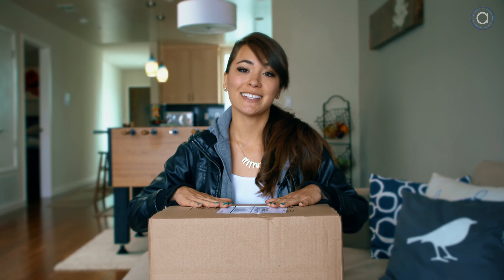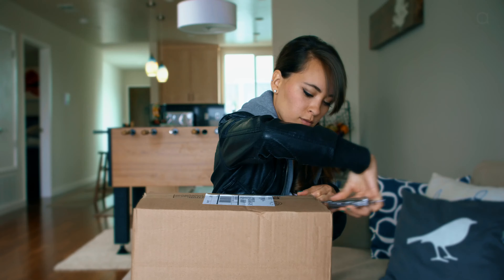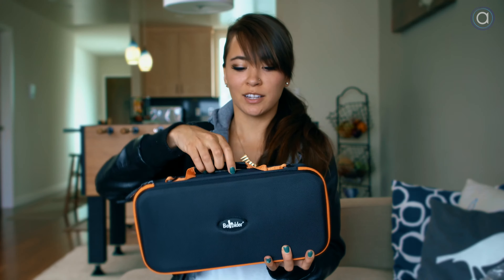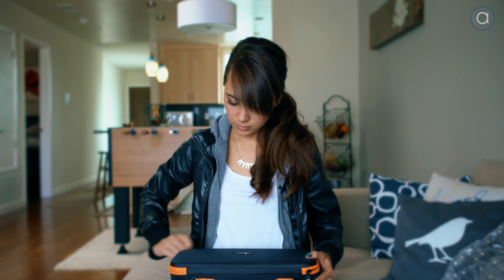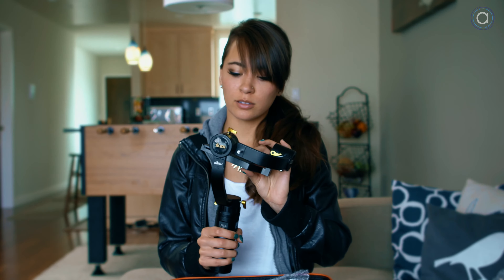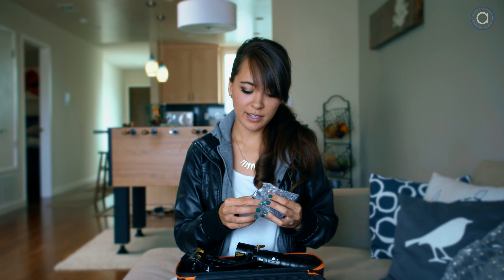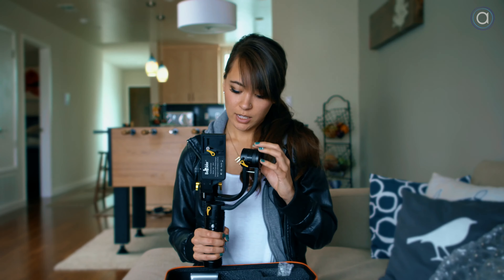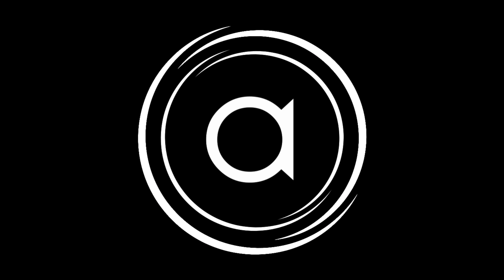BEHOLDER DS1 GIMBAL l unboxing | atolavisuals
Ikan's Beholder DS1 has landed in my hands! I've been geeking out about single handed stabilizing gimbals and would love to show them off to you. Team Rebel Design has put out this 3 axis gimbal but is it any good? It holds weight for any DSLRs or mirrorless cameras. I know you're here because you want your production value to increase with a budget under $700. These gimbals are your ticket. They are easy to pack, stabilize, and wont give you back aches the next morning.